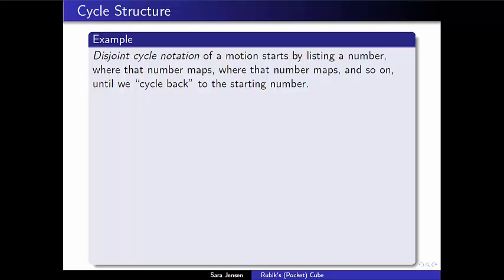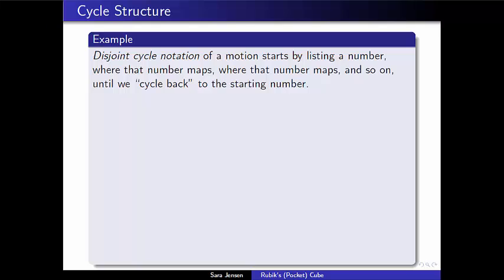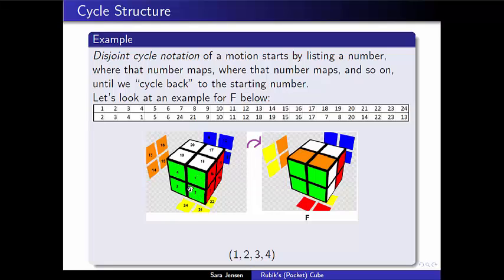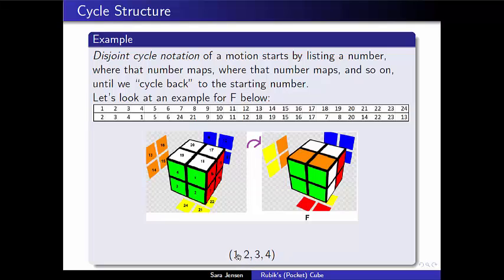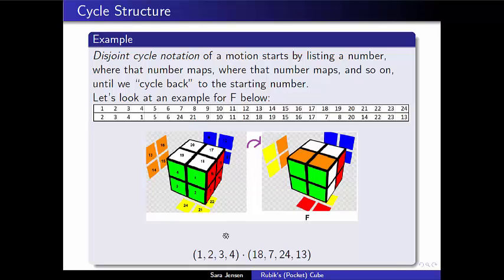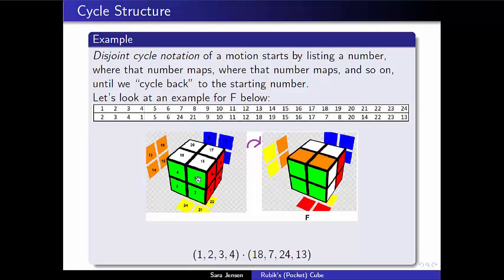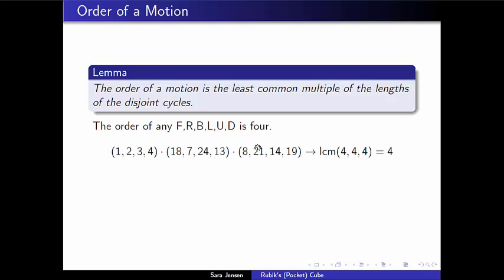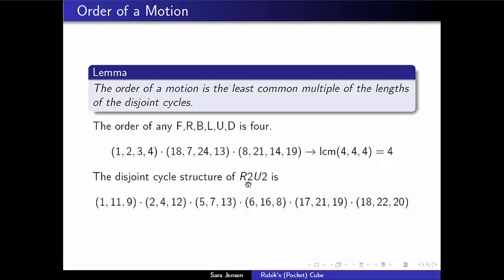Pocket Cube - 3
A video describing disjoint cycle notation and how this helps us compute the order of an element.